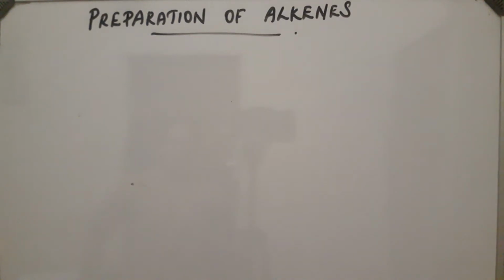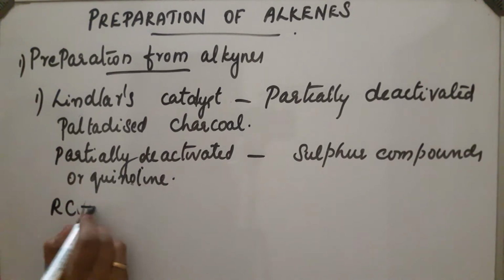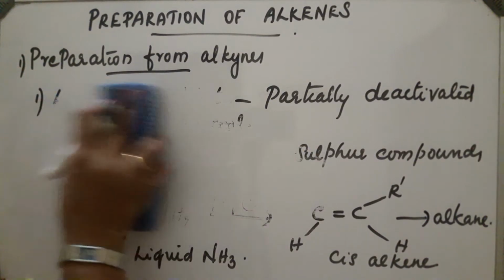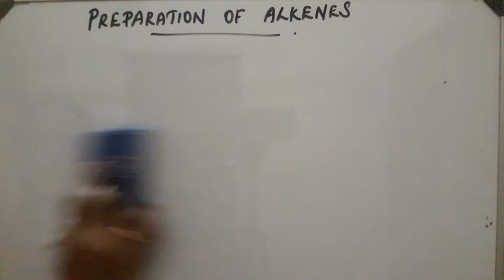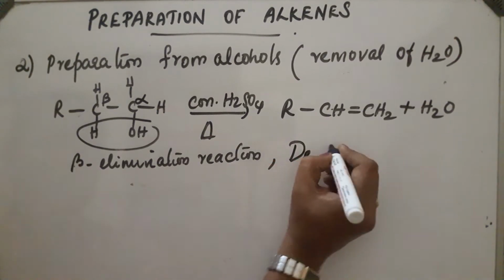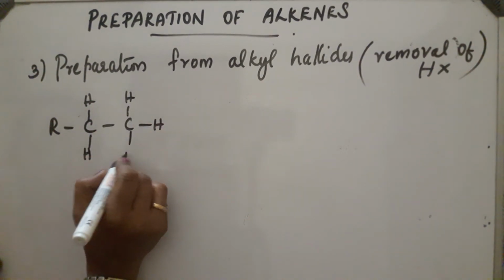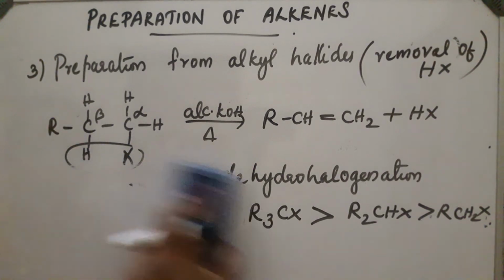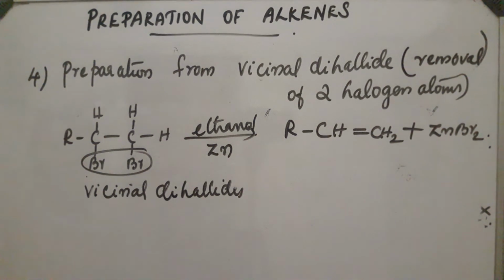PREPARATION OF ALKENES.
PREPARATION OF ALKENES  (FROM ALKYNES, FROM ALCOHOLS ,FROM ALKYL HALLIDES,  FROM VICINAL DIHALLIDES).